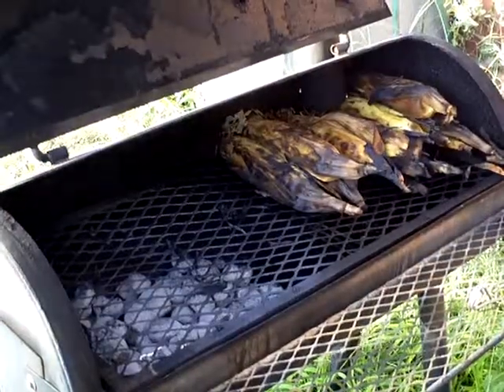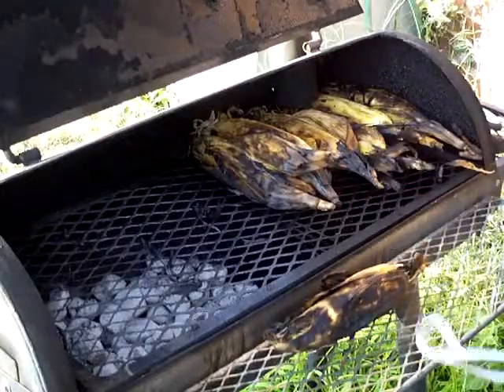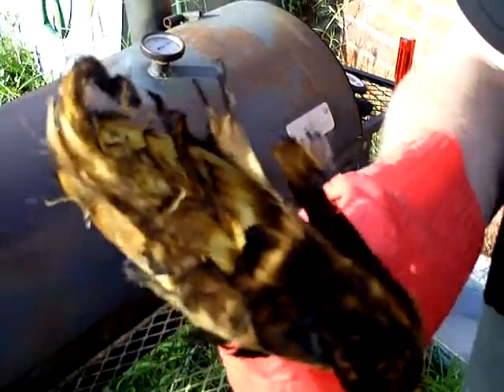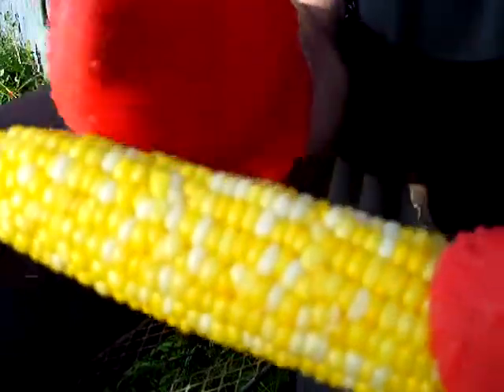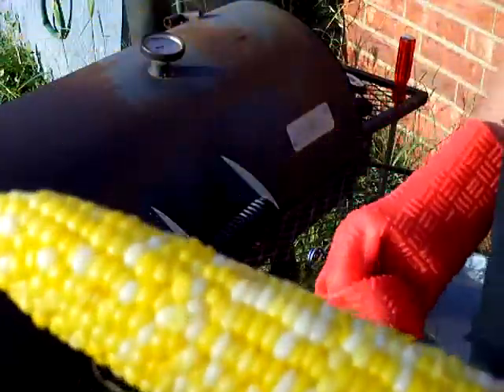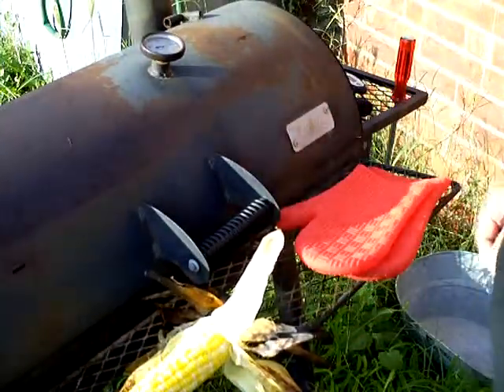Roasted Corn On The Grill - My Way - Part 2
Delicious tender roasted corn in about 30 minutes!

Part 2:  Finished Product